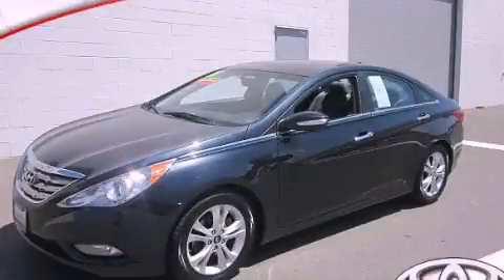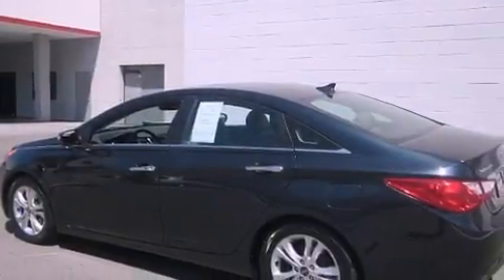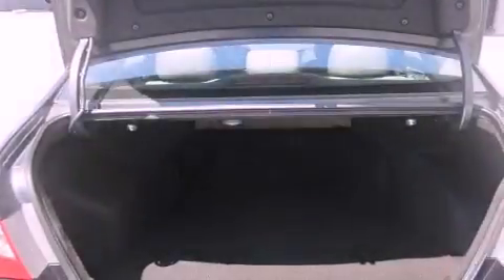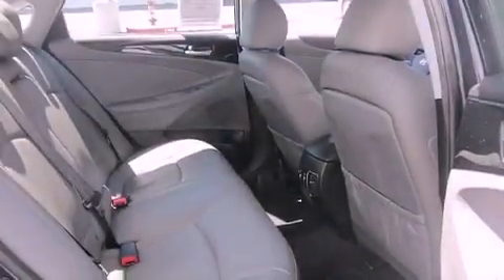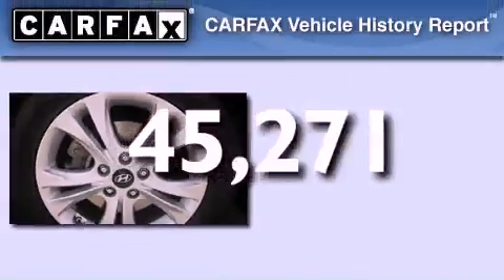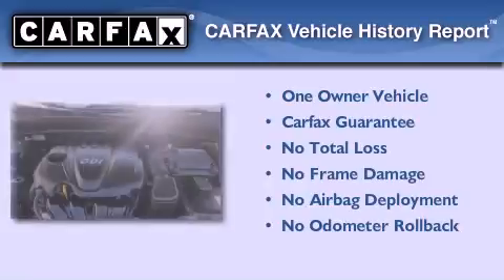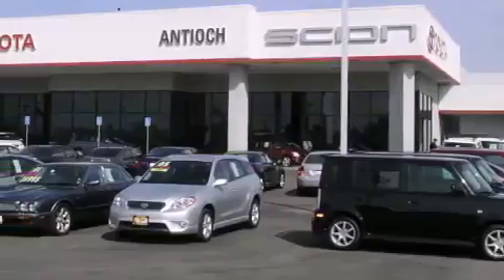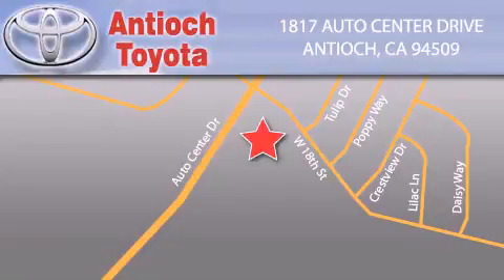2011 Hyundai Sonata Oakley CA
We've been honored to serve the Antioch CA area , we promise that your experience at our dealership will exceed your expectations !

 Year : 2011
 Make : Hyundai
 Model : Sonata
 Engine : 4-cyl 2.4 liter
 Trans . : automatic
 Exterior : black
 Miles : 45,271

 Celebrating 20 years of serving the Bay Area !

 We are a premium Bay Area Dealership serving Antioch , Concord , Walnut Creek , Brentwood , Oakley , Discovery Bay , Pittsburg and many other surrounding communities . We are proud to be serving your auto needs for over 20 years . Antioch Toyota will never stand still . Where others might rest Antioch Toyota will move forward and seek out the opportunity to do even better .

 Toyota products and services represent the finest in quality and value . Antioch Toyota is proud to be a part of that reputation !

 2011 Hyundai Sonata Antioch CA